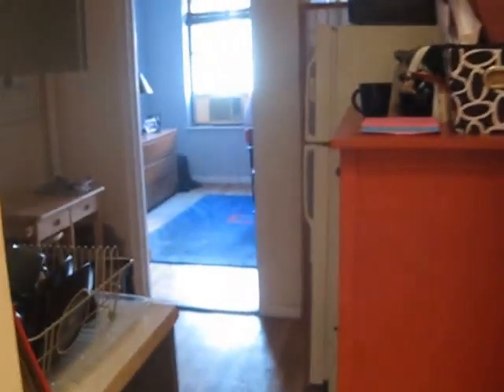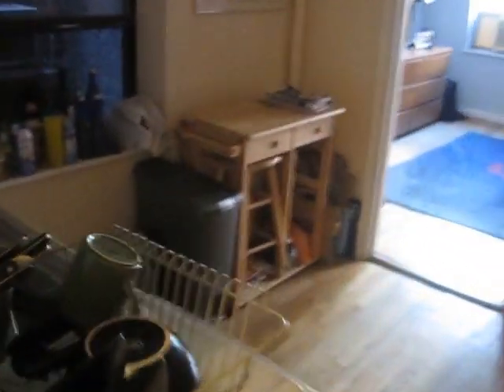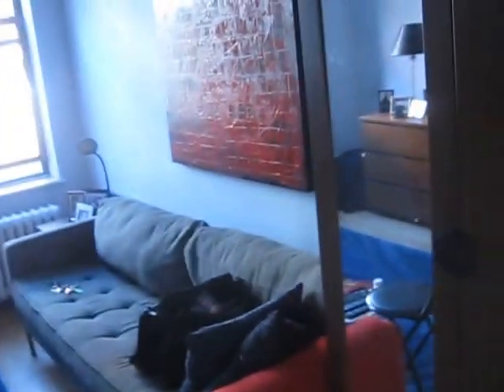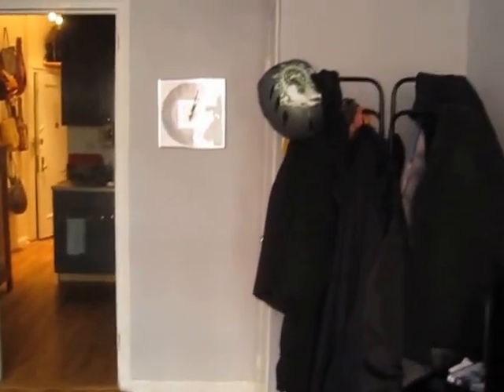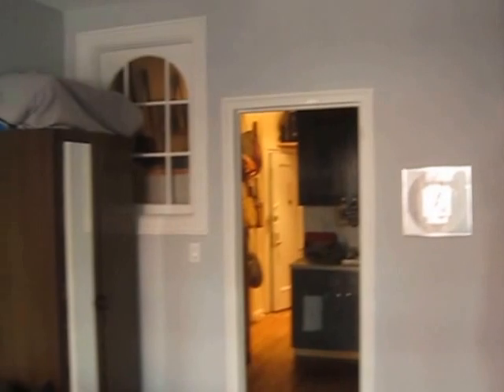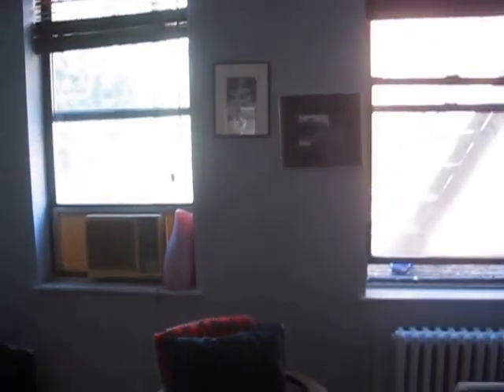East Village One Bedroom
Also used by many as a "Wing" two bedroom. Wing means that each bedroom are on opposite sides with a small dining area as the common space. Think two small studios with a meeting place in the middle for coffee and bagels/crossaints. Email thehometeamNYC@gmail for details, requirements to rent in NYC or a free comprehensive financial analysis with comps for your specific needs!

Connect on FB or twitter @thehometeamNYC or @hatmanCANdo also for guerilla updates of pics and videos like this.

We can get you places like this ALL OVER Manhattan and three of the five boroughs. Just connect and communicate.

Email your bucket list of criteria to for a tailored comprehensive market report of all five boroughs based on YOUR specific needs!!!